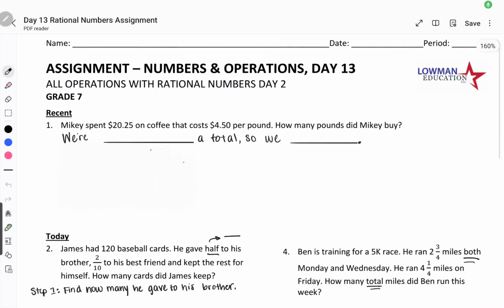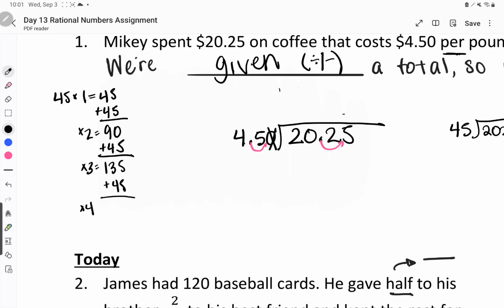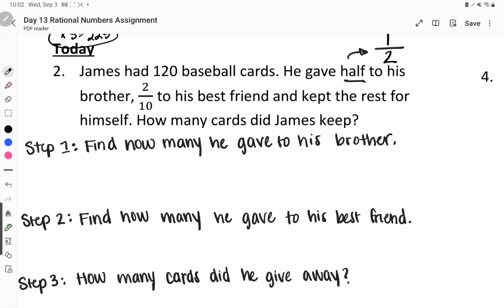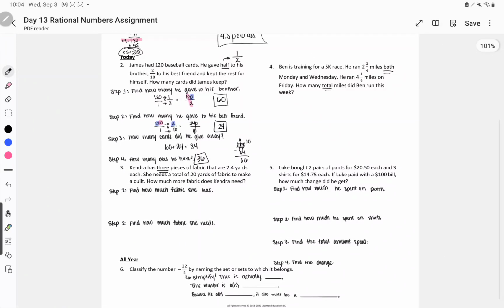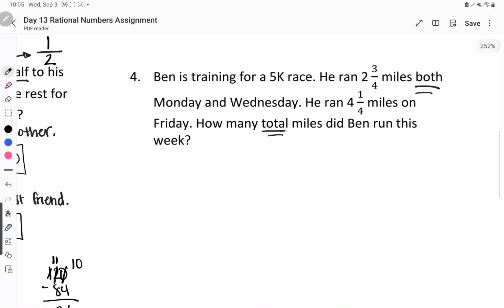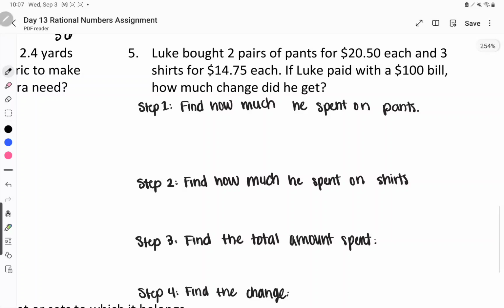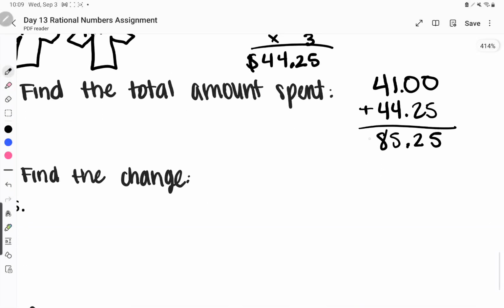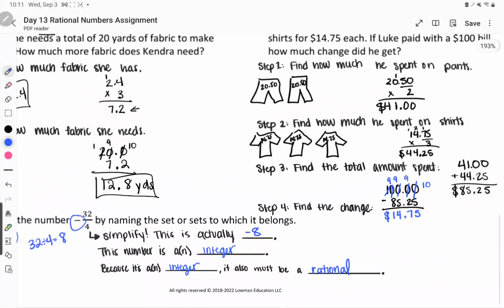Rational Numbers Day 13 Assignment